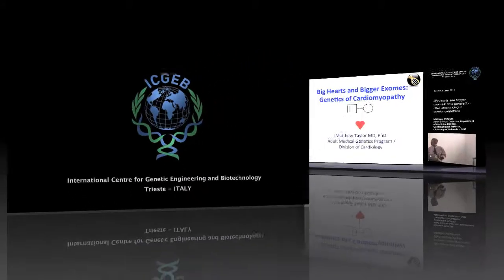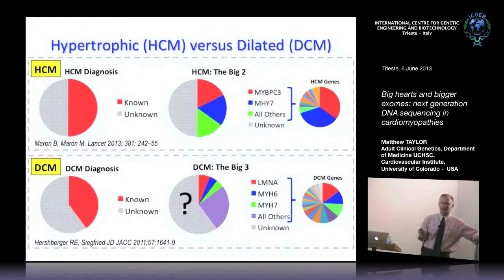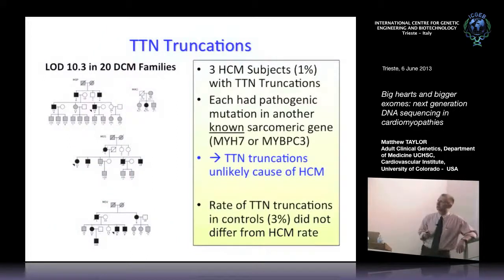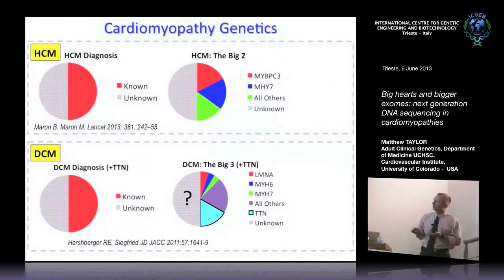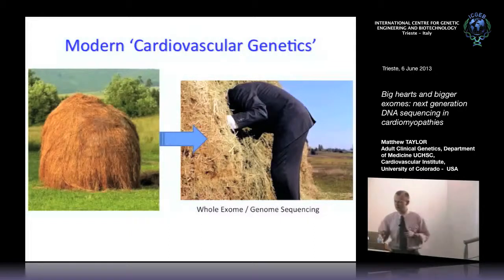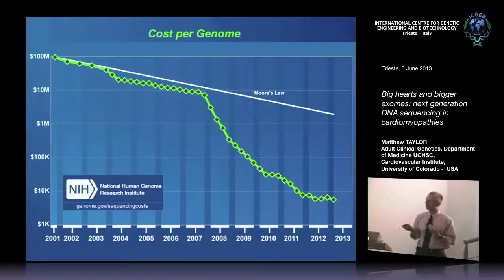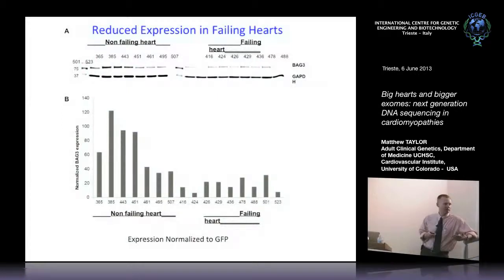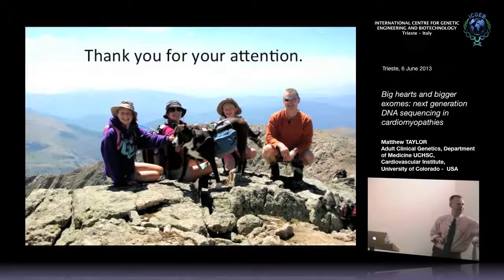M. Taylor - Big Hearts and Bigger Exomes: Next Generation DNA Sequencing in Cardiomyopathies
Matthew Taylor, Adult Clinical Genetics, Department of Medicine UCHSC, Cardiovascular Institute, University of Colorado, USA speaks on " Big Hearts and Bigger Exomes: Next Generation DNA Sequencing in Cardiomyopathies". This seminar has been recorded by ICGEB Trieste